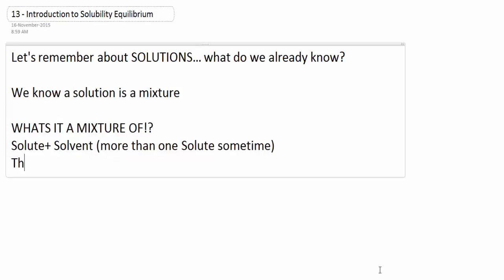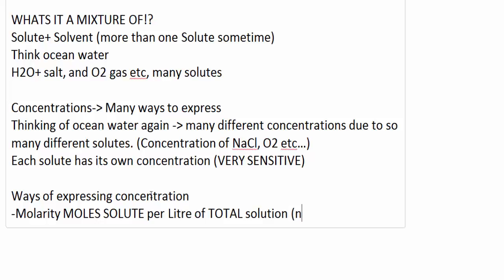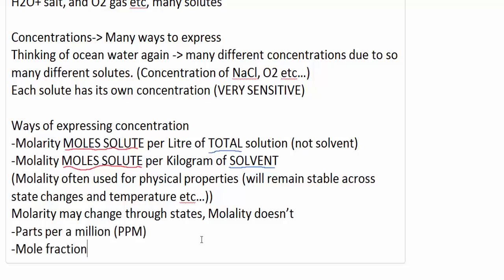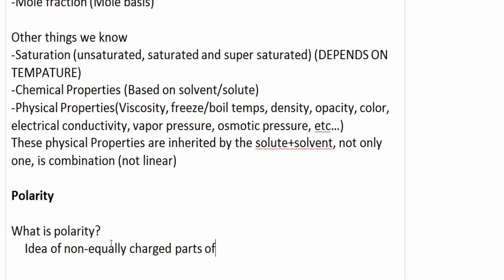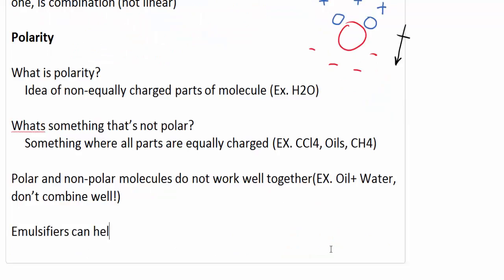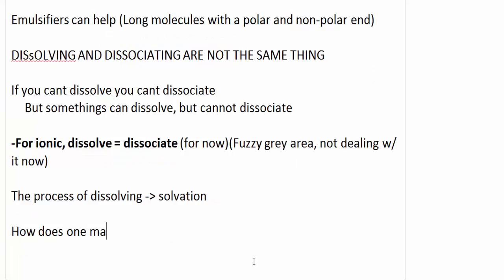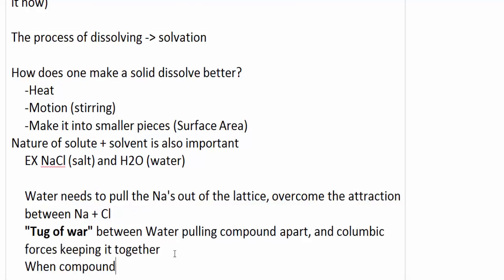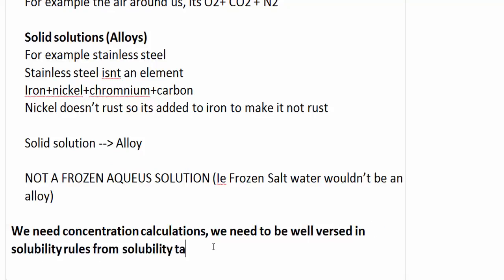Chem 12 - 12 - Introduction to Solubility Equilibrium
A brief(!) introduction to the solubility equilibrium and review of solutions. Should be good for Chemistry 11, 12 and AP Chemistry students.